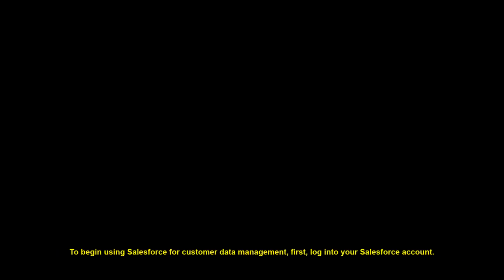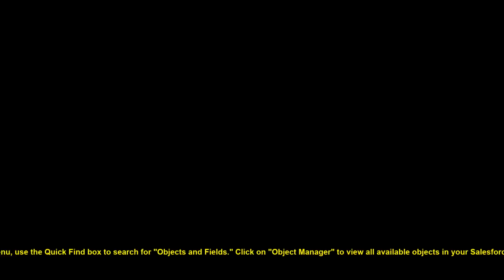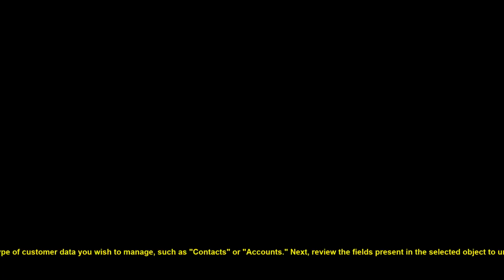How to Use Salesforce for Customer Data Management - Complete Guide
Unlock the full potential of Salesforce for your business with our complete guide on Customer Data Management! In this video, we'll walk you through essential features, best practices, and expert tips to efficiently manage your customer data, improve relationships, and drive sales. Whether you're a beginner or looking to enhance your skills, this comprehensive tutorial covers everything you need to know.